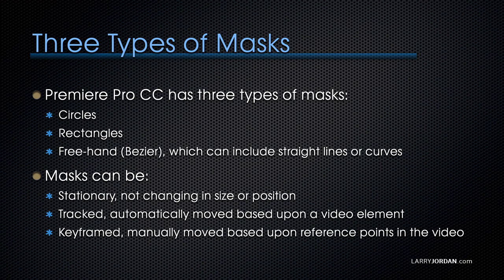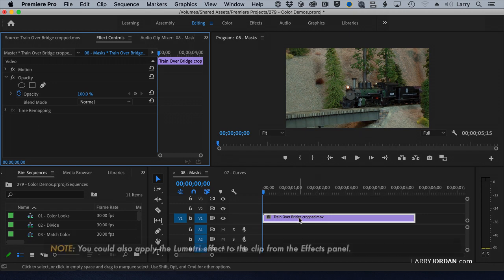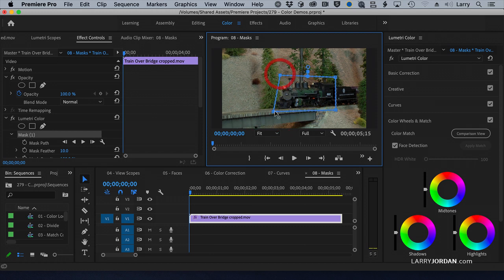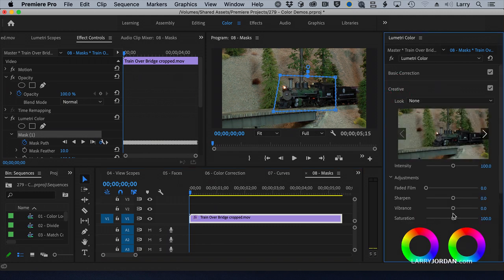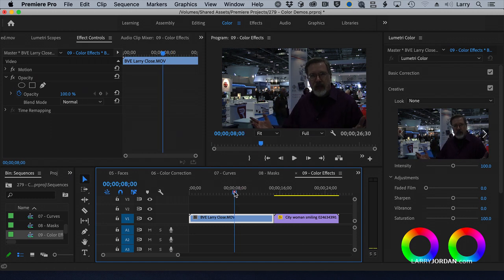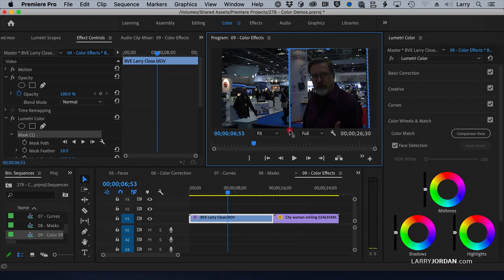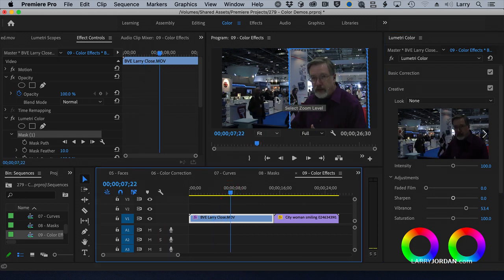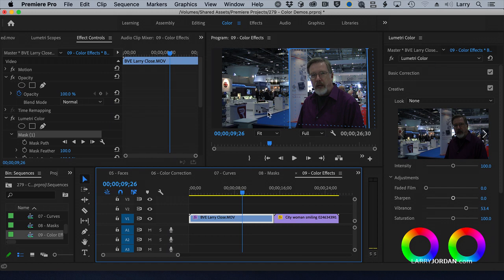Premiere Pro: Create Color Effects Using Masks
Color correction and color grading are part art, part science and part applied technology. In this short video demo, watch as Larry Jordan shows how to create two color effects using masks in Adobe Premiere Pro.

This is an excerpt from a longer webinar presenting a variety of color tools and effects to improve the quality of your images in Adobe Premiere Pro: